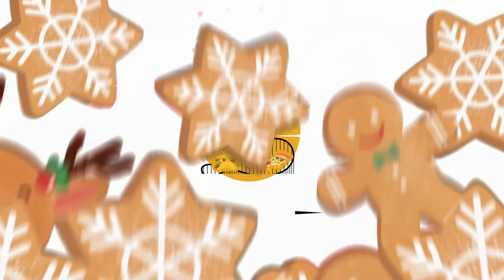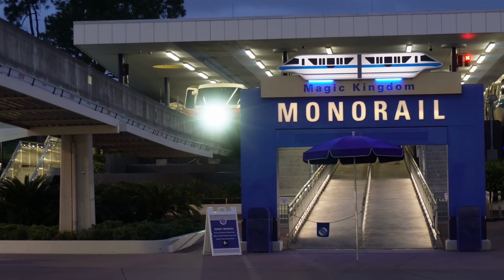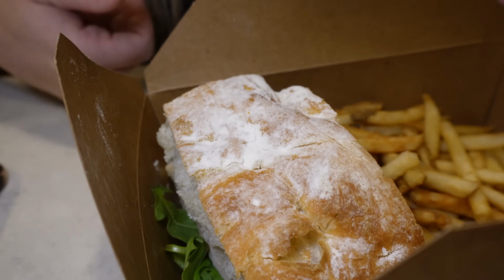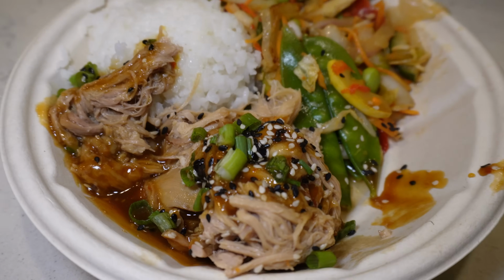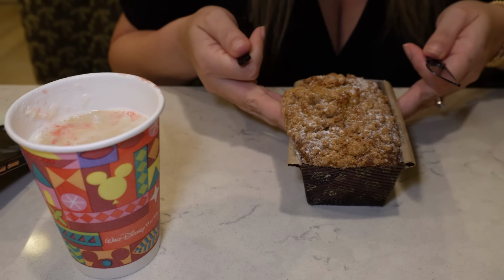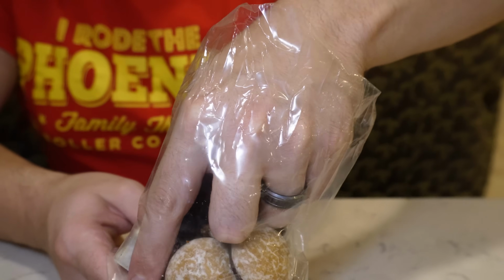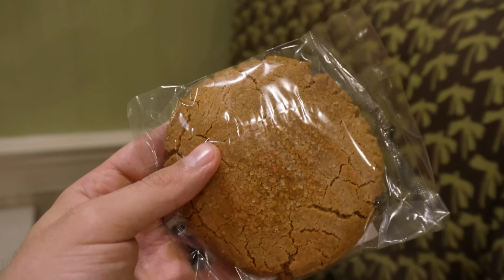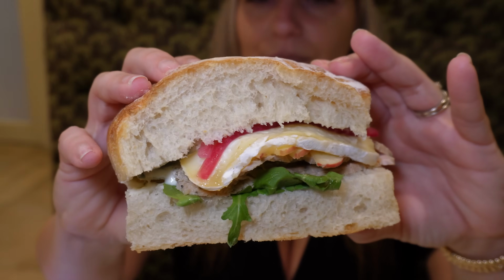25th Anniversary of Disney's Grand Floridian Gingerbread House! Finding the BEST Holiday Treats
In the year 1999, Disney's Grand Floridian Resort & Spa unveiled its impressive Gingerbread House for the very first time. This Holiday display isn't just a house in name but truly a house in practice. Visitors of the Grand Floridian have the opportunity to buy gingerbread cookies, treats and holiday themed sweets from inside this massive pastry. Since its inception, this Gingerbread House has been considered a must for visitors of the Walt Disney World Resort during the Holiday Season.

For 2024, Walt Disney World unveiled the 25th iteration of its most famous Gingerbread House. Sporting 25 strategically hidden Mickeys, festively themed treats, classic characters, imported German Gingerbread Cookies and more.

As huge fans of the Christmas Season, every year we make sure to check out this impressive display and see which new treats are our favorites. In this video, we detail our entire experience finding the subtle easter eggs, theming, trying the treats and seeing the pageantry of this one of a kind Holiday offering. We also needed dinner and provide a review of some of the savory items and Holiday themed treats that can be found at the Grand Floridian's quick service restaurant, Gasparilla Grill. See our thoughts, favorite treats and the magic of the Holidays with us at Walt Disney World's flagship resort hotel.